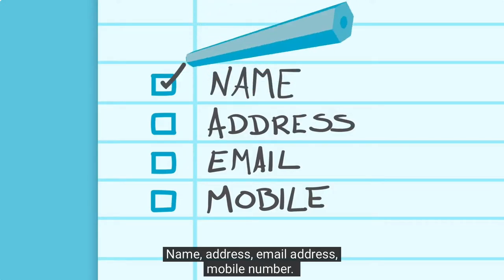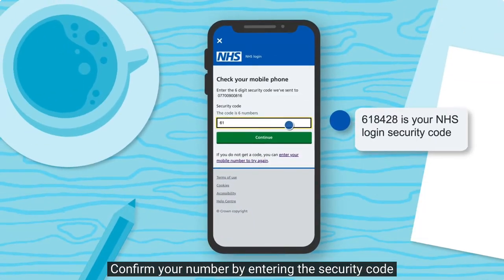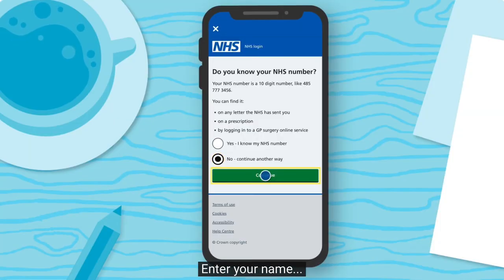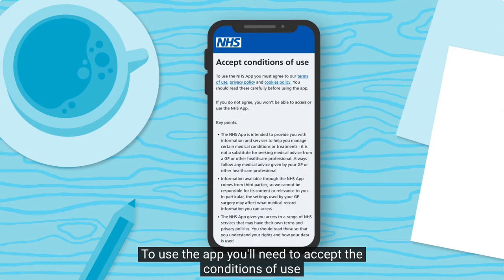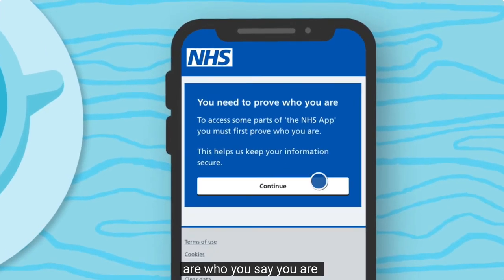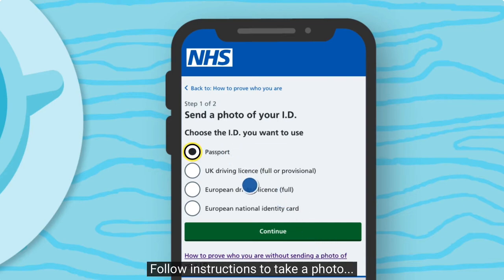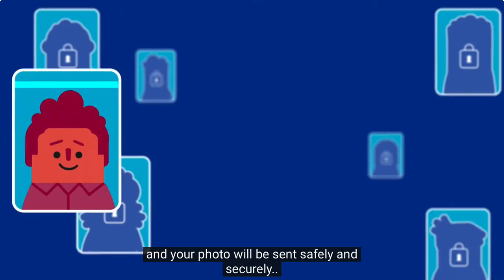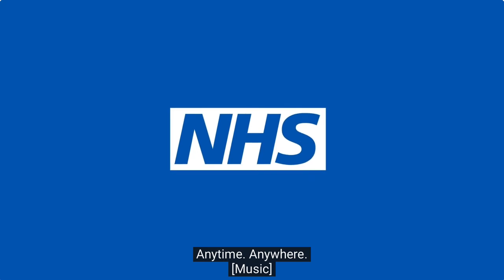NHS App - How to login using photo ID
This video was created by the NHS. Digital Health Devon is an ongoing project being implemented into the community by local charity Engaging Communities South West. One of the aims of this project is to show NHS patients how to access online services, like the NHS app.

Digital Health Devon have previously run physical drop-in sessions in all 4 General Hospital's across the Devon patch (Torbay Hospital, Plymouth Derriford Hospital, Royal Devon & Exeter Hospital and North Devon Hospital) showing patients how to access online services. If this is something of interest, please get in touch.

for further information.